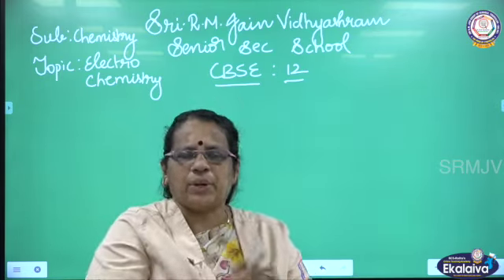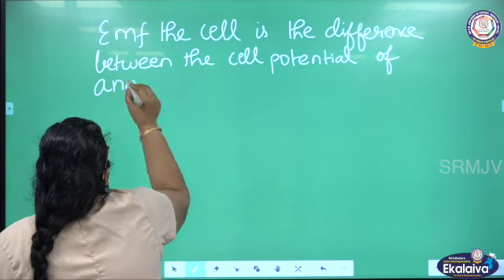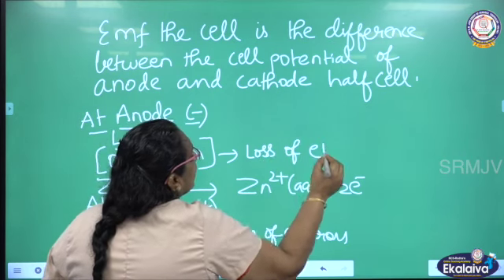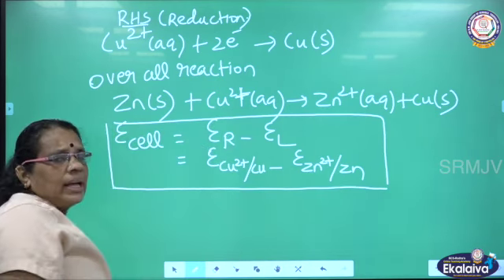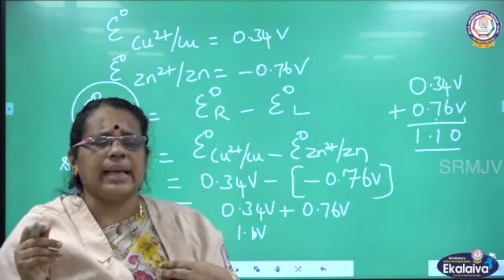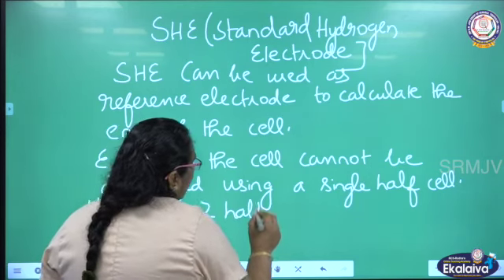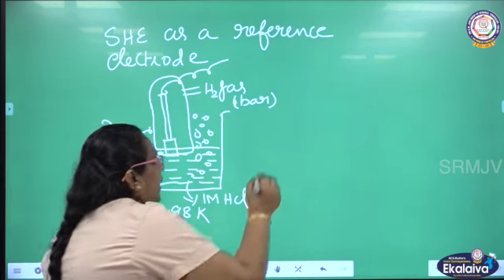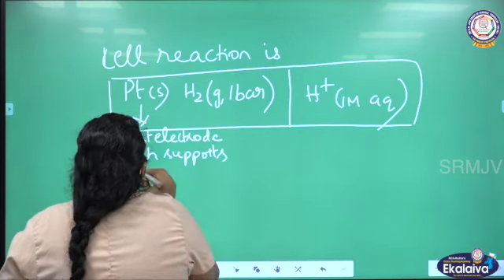DETERMINING CELL POTENTIAL OR EMF